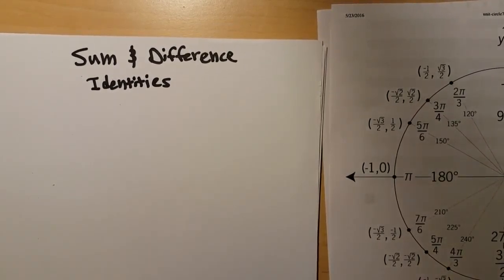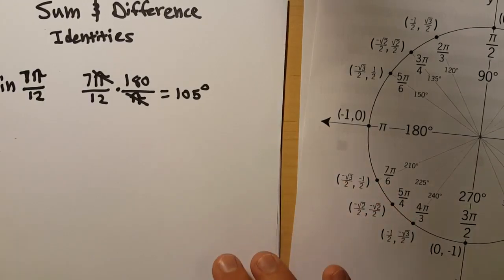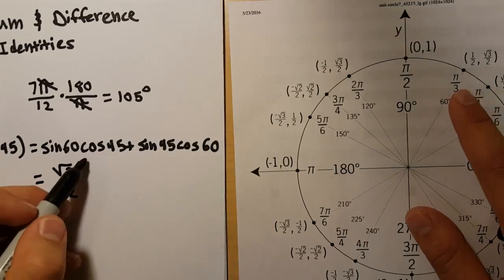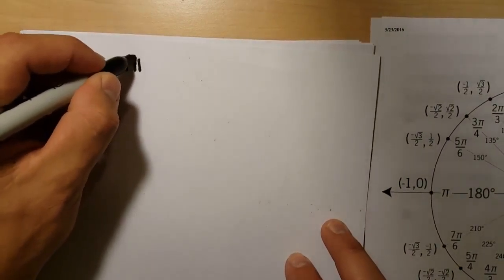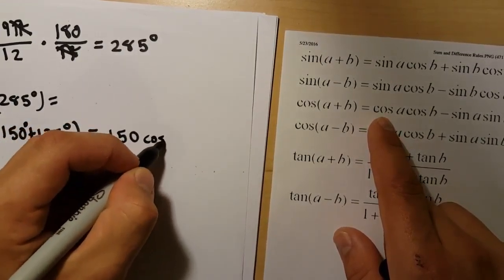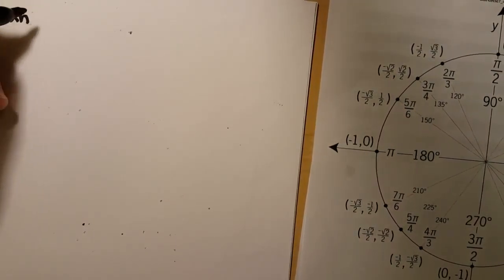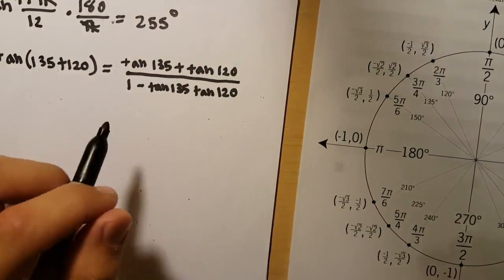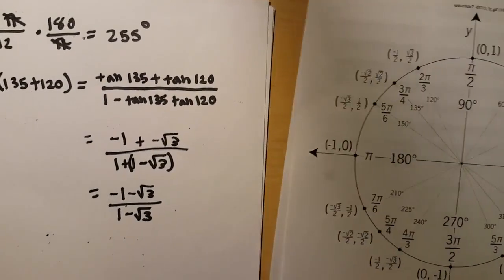Sum and Difference Identities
Rundown of how to solve sum and difference identities